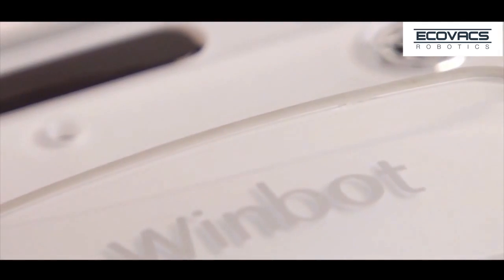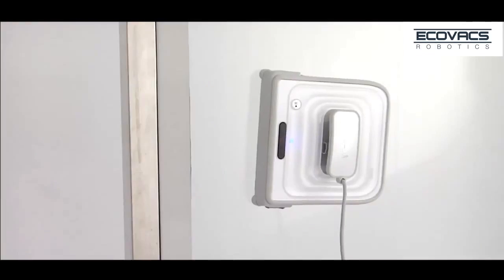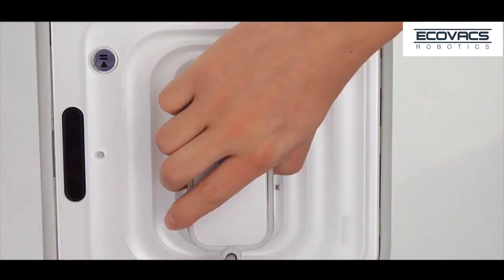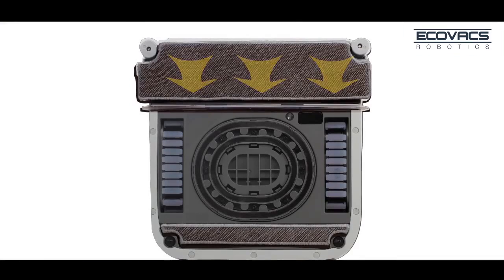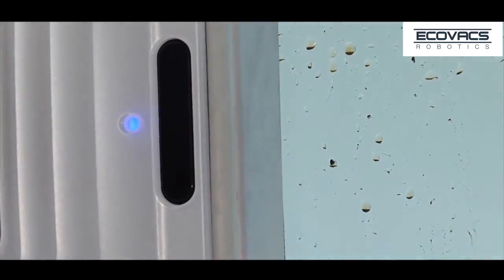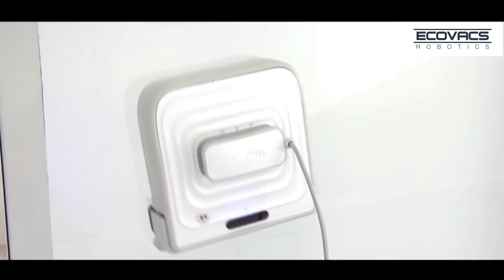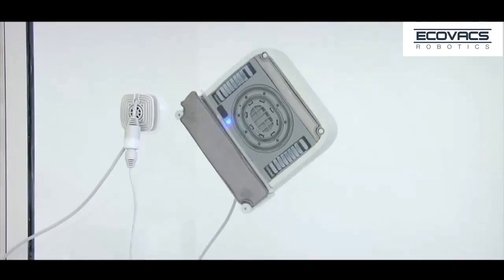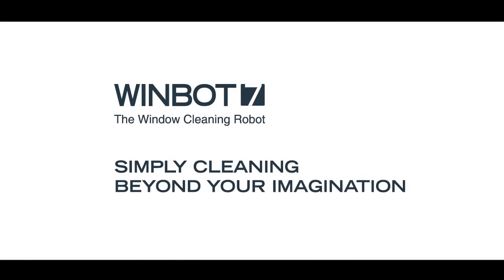ECOVAC WINBOT W730 WINDOW CLEANING ROBOT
The Winbot W730 by Ecovacs - a robotic window cleaner built to do the hard work of window cleaning for you, is a state-of-the-art home improvement gadget to have!